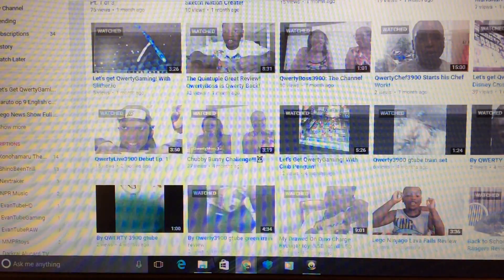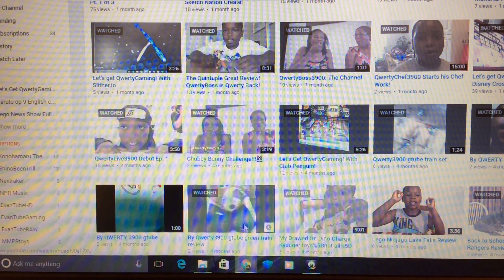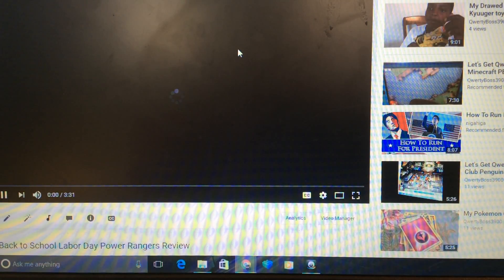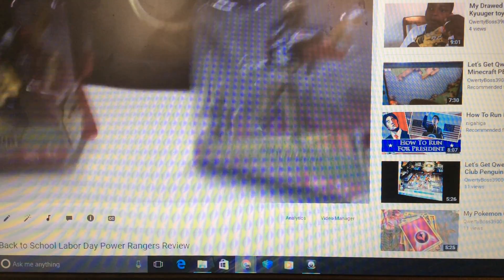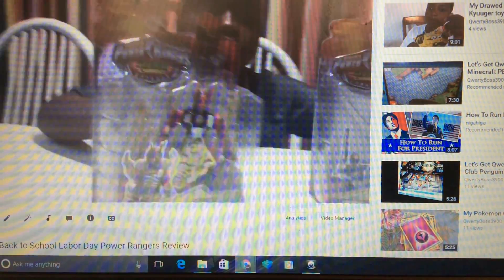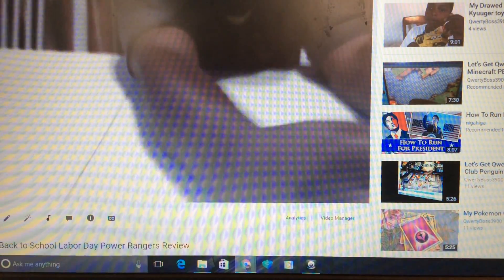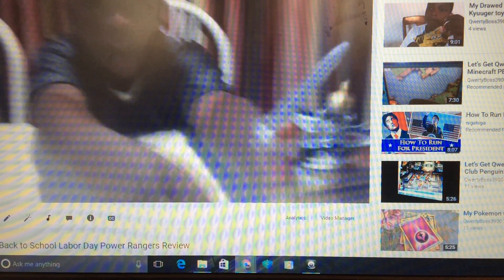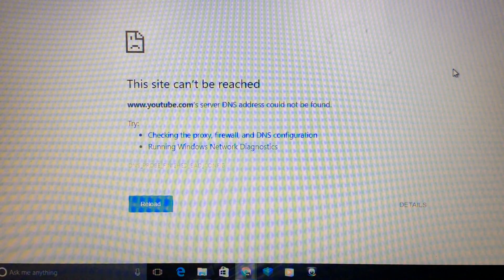QwertyLive3900 Pt. 1 Ep. 4: Reacting to Old Videos!